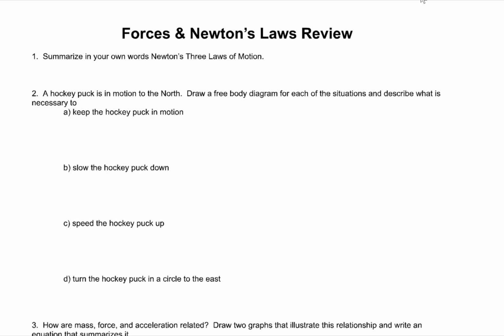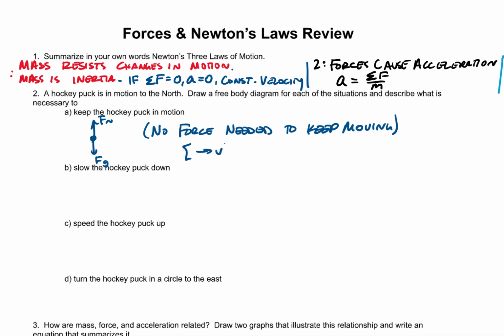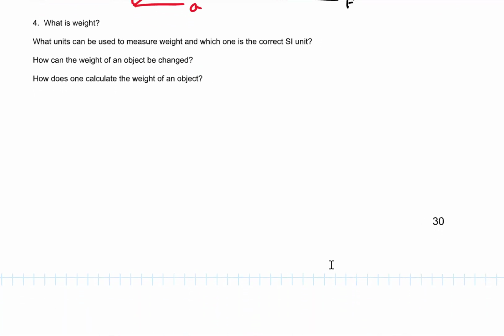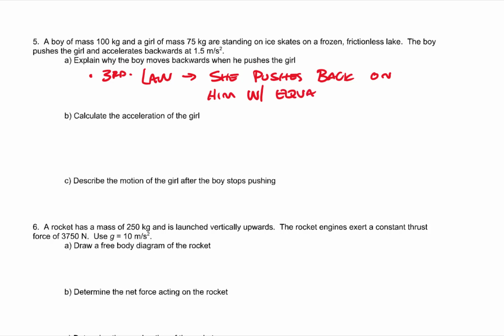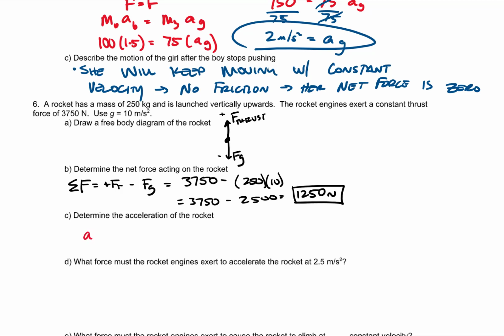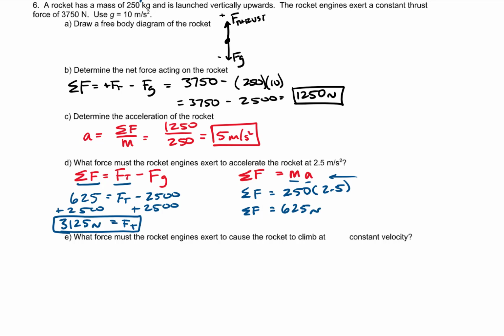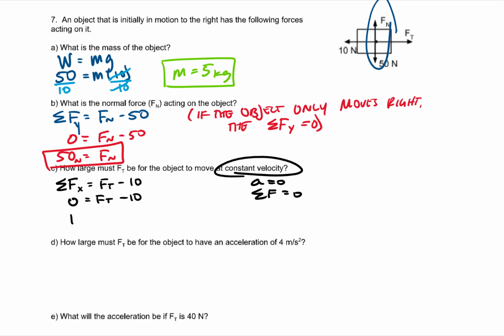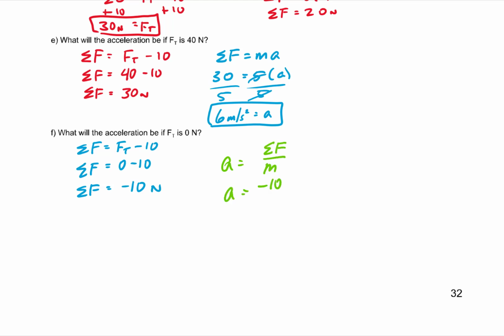Physics 1 Forces and Newton's Laws Review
Please work the problems before watching the solutions. You will learn the material if you use the video to check your work, not if you copy the video.